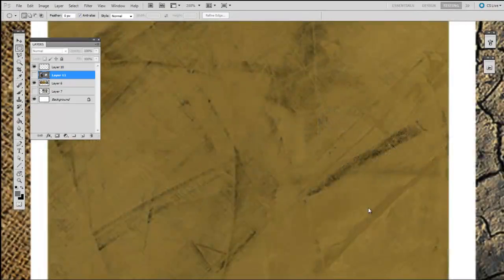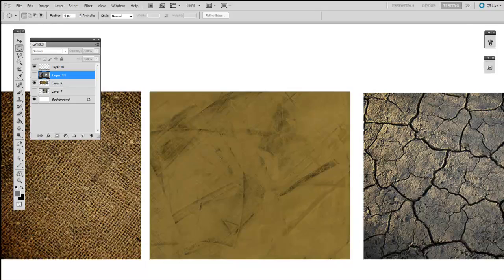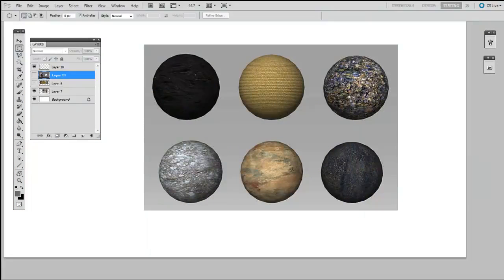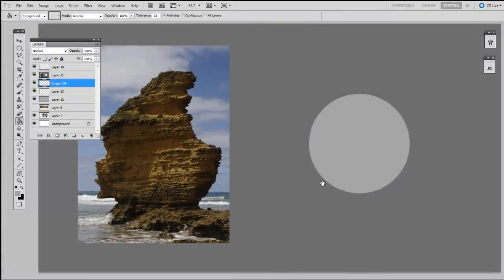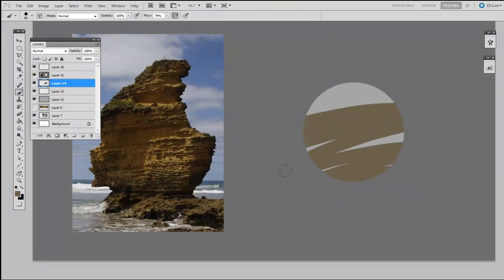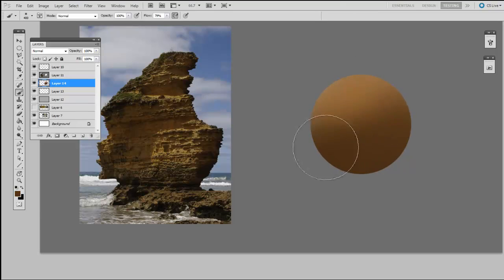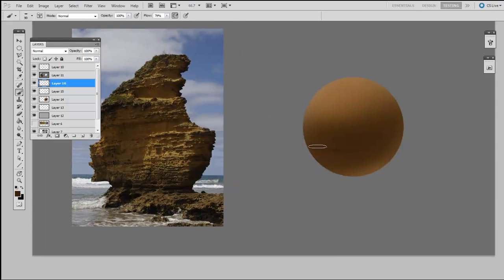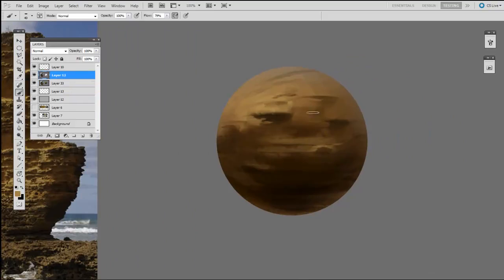11 Photoshop Painting Material Spheres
11   Photoshop Painting   Material Spheres